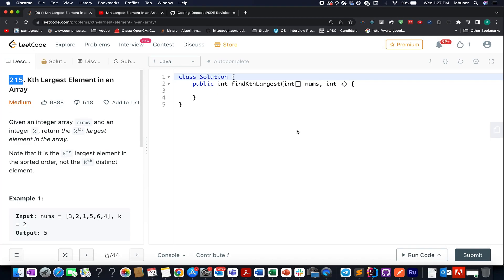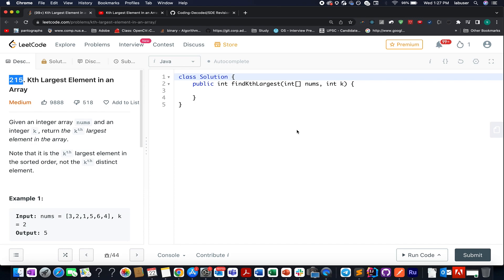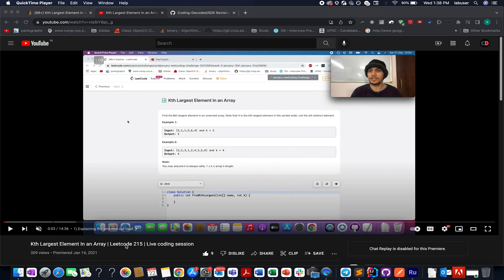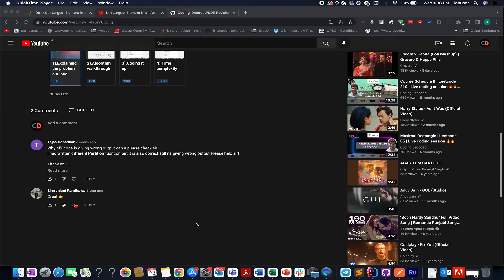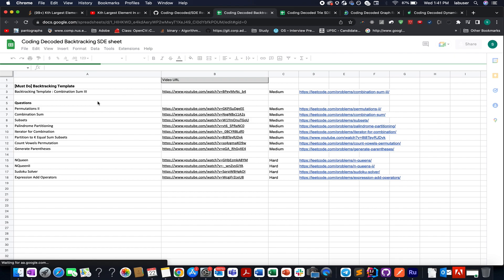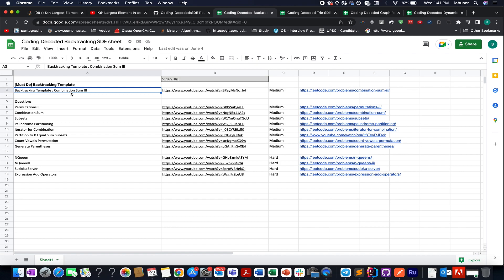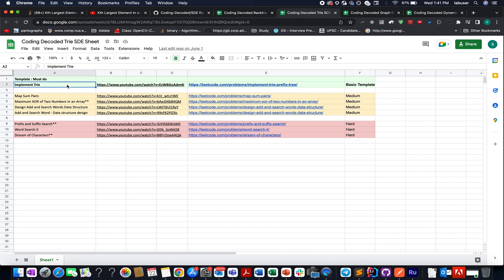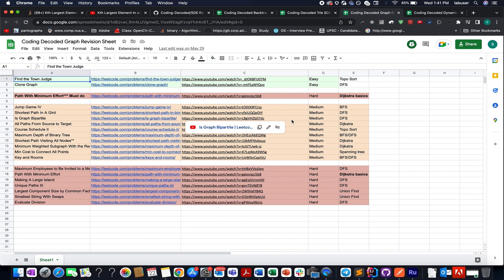Leetcode 215 Kth Largest Element in an Array | 3 Approaches | Checkout Coding Decoded SDE Sheet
Here is the solution to "Leetcode 215 Kth Largest Element in an Array" leetcode question. Hope you have a great time going through it.